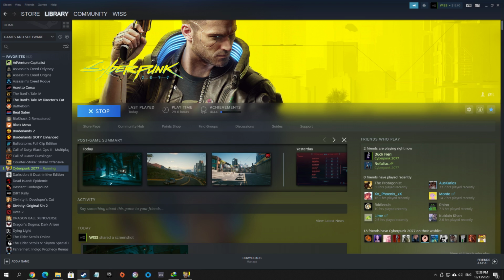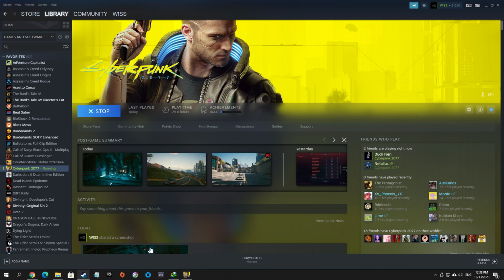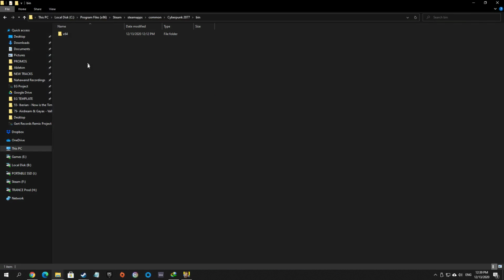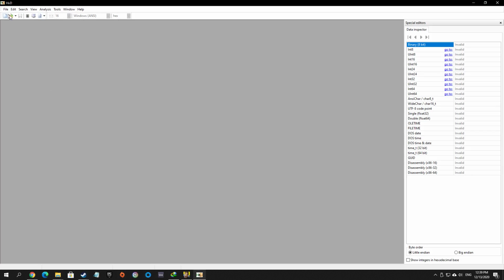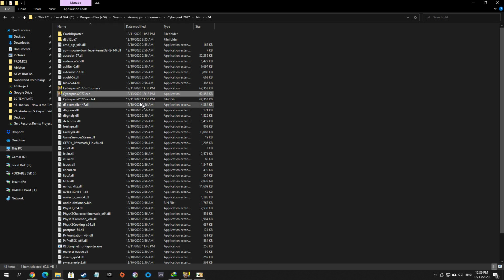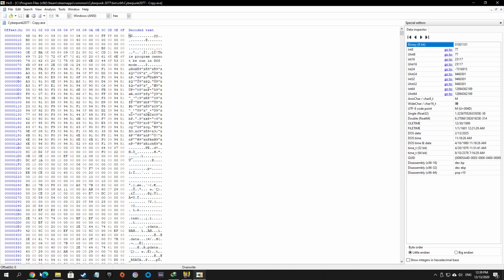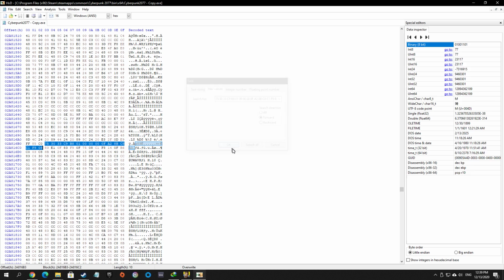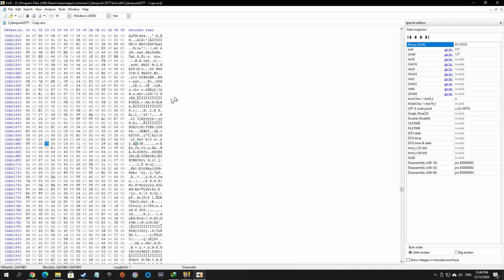Cyberpunk 2077 AMD CPU FIX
Here is a fix for Cyberpunk 2077 on AMD CPUs, if you have one and your having performance issues, apply this fix and it should work for you.
Remember to backup the file before doing anything.